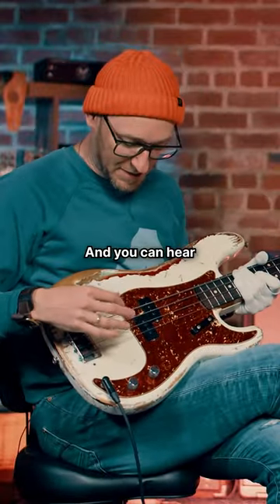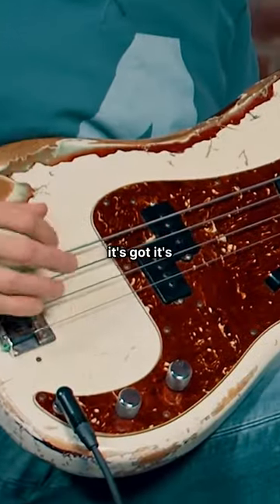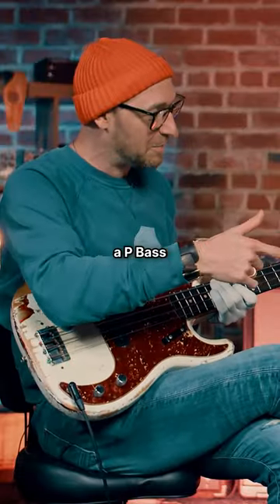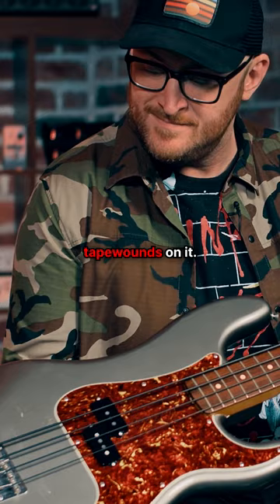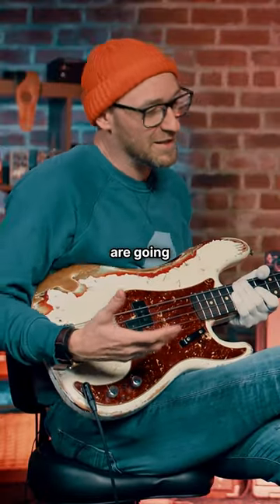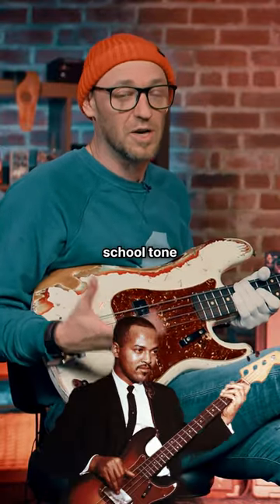Flats vs Tapes | The String Shootout 🔫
In this clip, Scott and Ian analyze and compare the tonal characteristics of tapewound and flatwound bass strings.